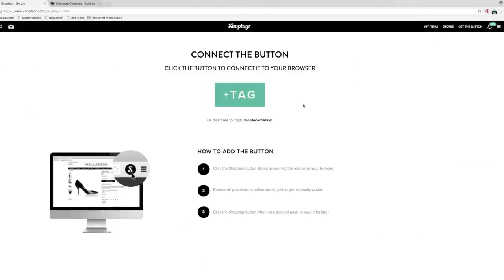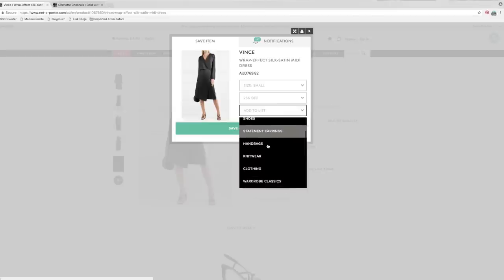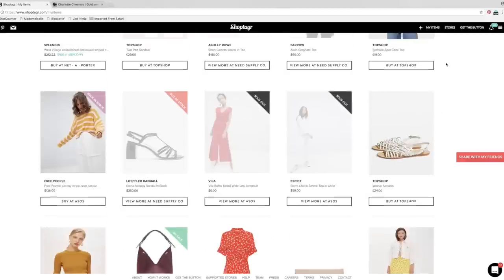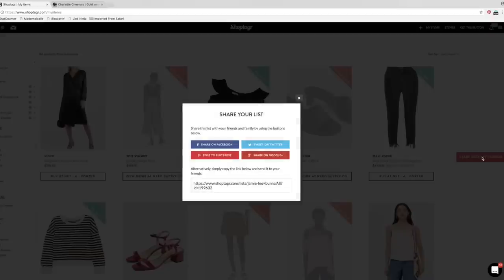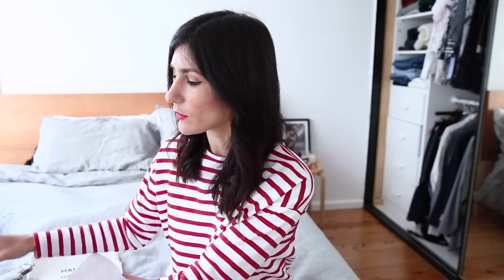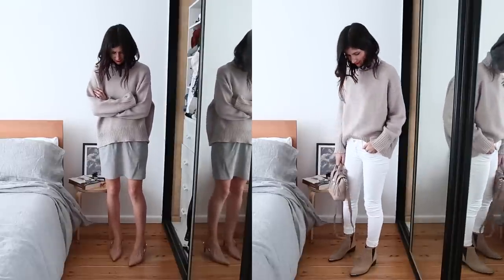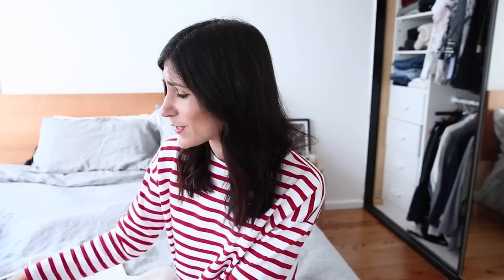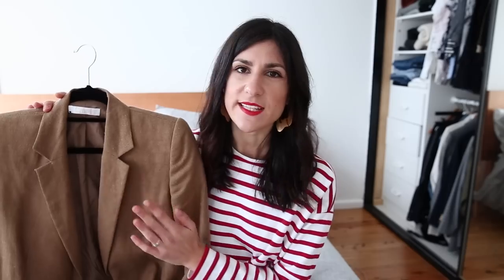Why I Don't Buy Designer Full Price + Lookbook | Mademoiselle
Today I’m sharing why I don’t buy designer full price. Everything is linked below and you can check out Shoptagr

Thanks so much to Shoptagr for partnering with me on this video.

BEAUTY NOTES
La Mer Luminous Lifting Cushion Foundation, YSL Touche Eclat, Clinique Chubby Stick in 01 Curvy Contour, Clinque Chubby Stick Cheek Colour Balm in 01 Amp’d Up Apple, Tartelette In Bloom Palette, Clinique Superfine Liner for Brows, Maybelline Hypersharp Wing Eyeliner, L’Oreal False Lash Wings Mascara, YSL Tatouage Couture in Red